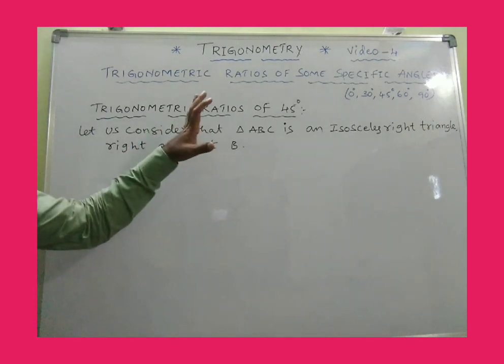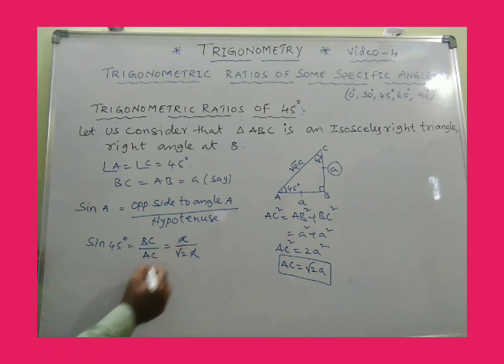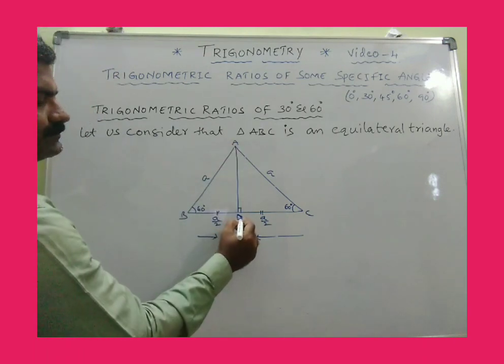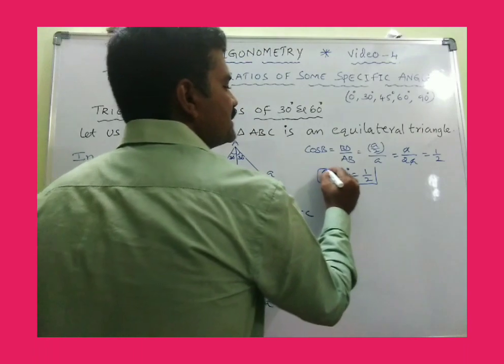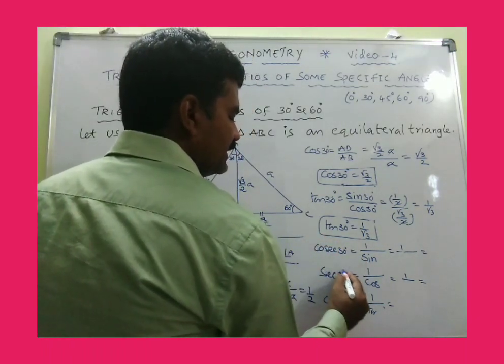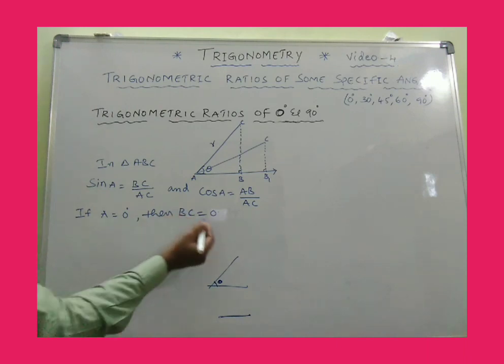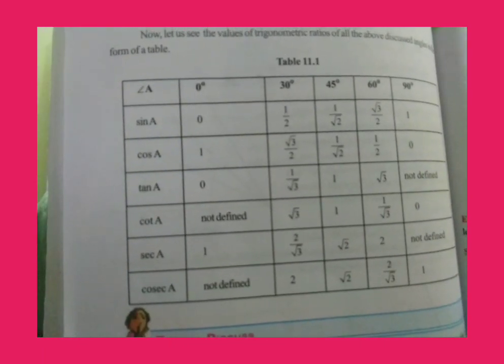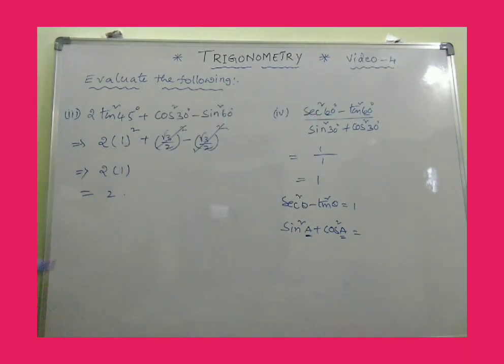TRIGONOMETRY PART 4 standard angles of trigonometric ratios..